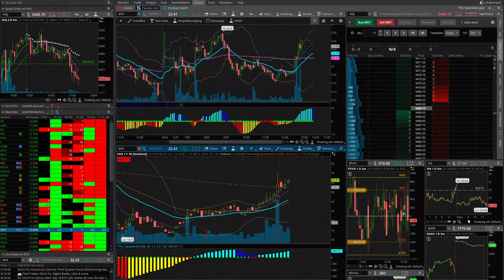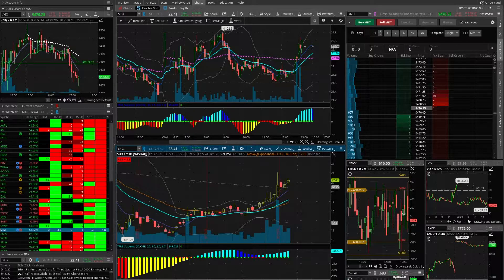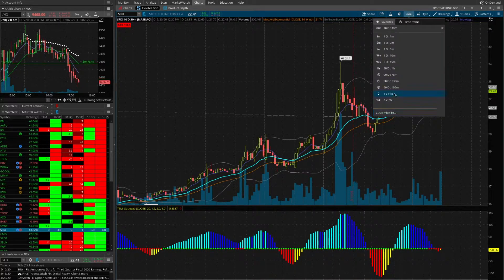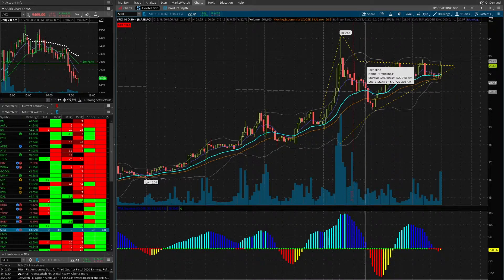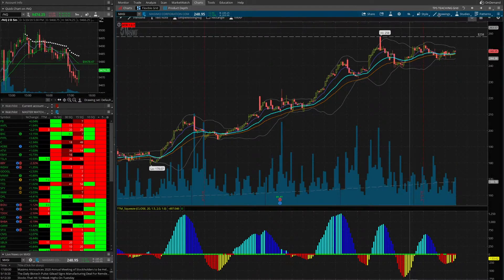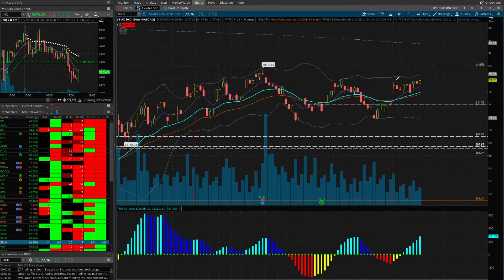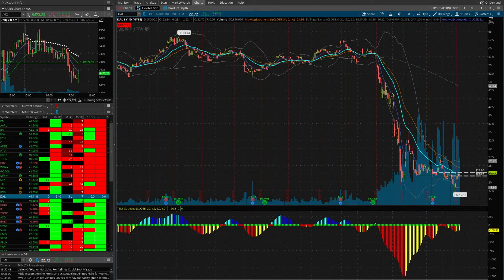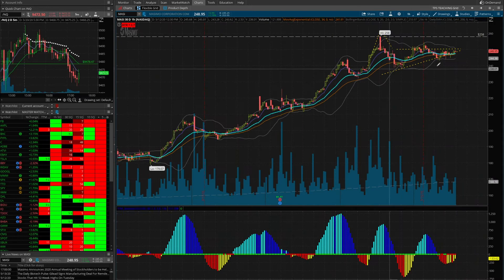Quick Lesson 3 - Recognizing a Pattern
Pattern recognition for TPS.